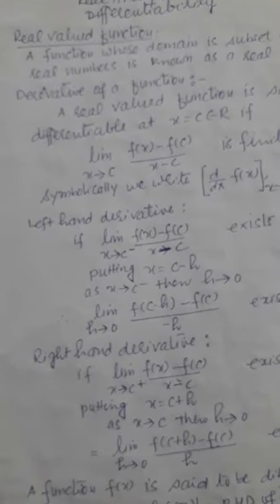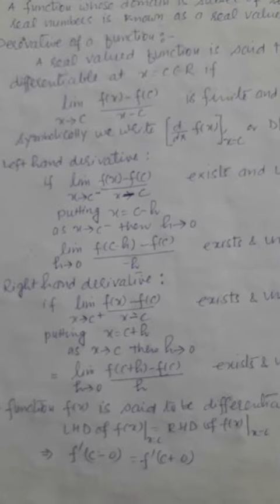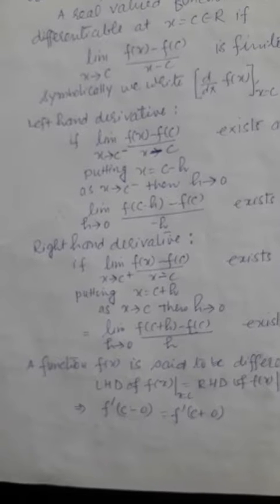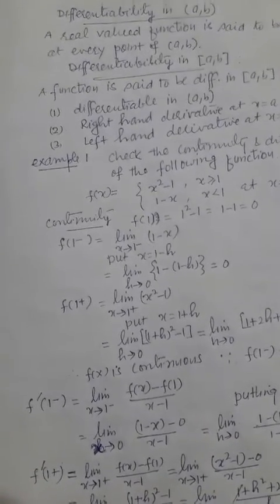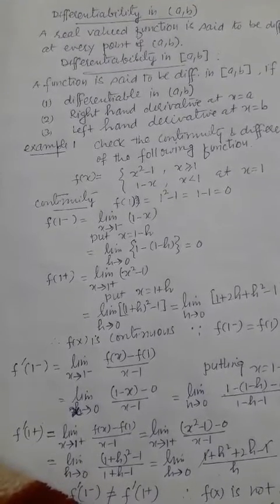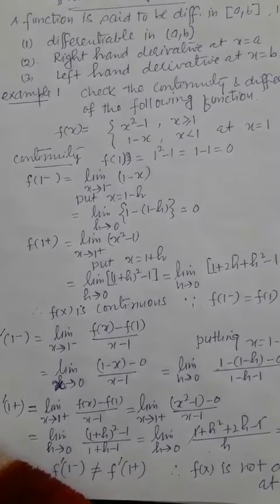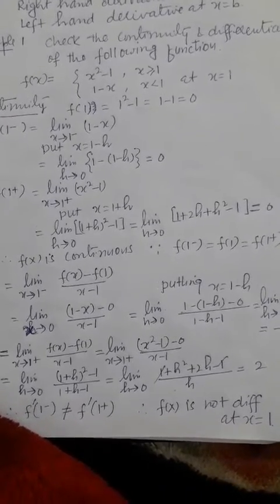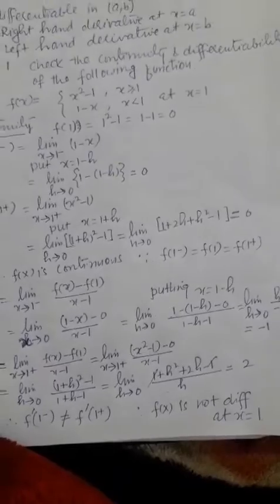Differentiability of functions